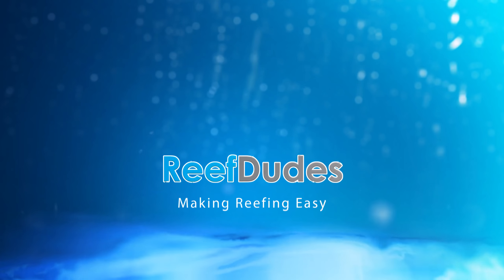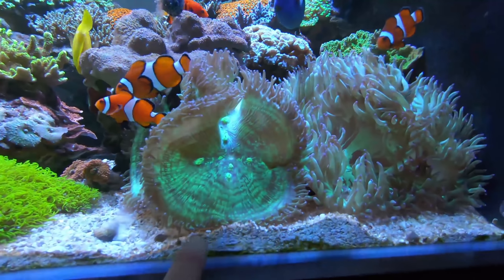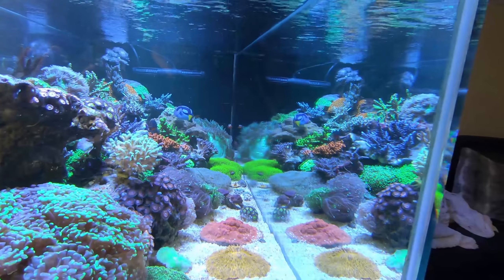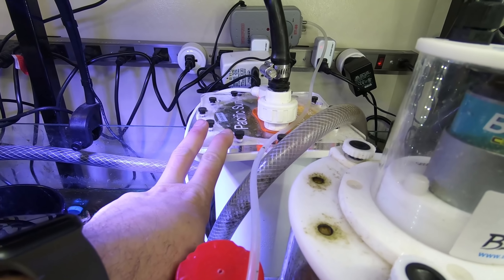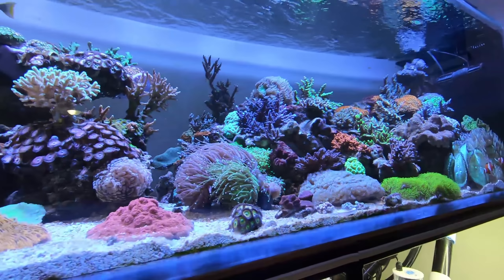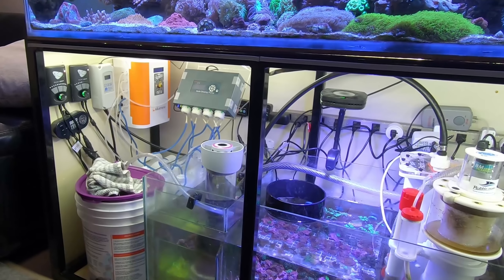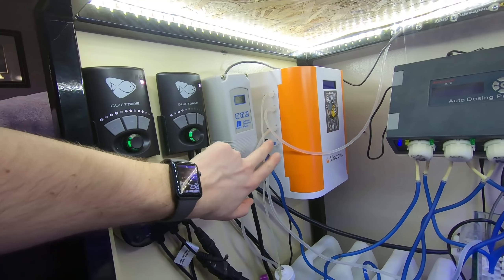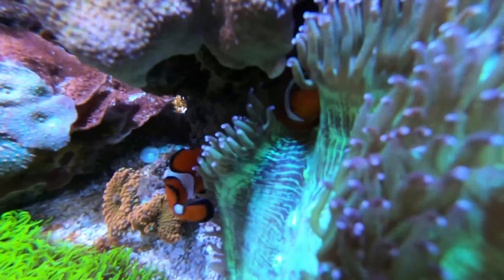AllDayReef Saltwater Reef Tank Tour - Nyos Torq, focustonic led, alkatronic, reef tank and more!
Today we check out All Day Reefs tank with a full tour!  He has a custom peninsula style euro braced tank.